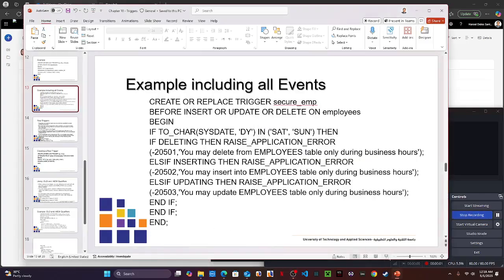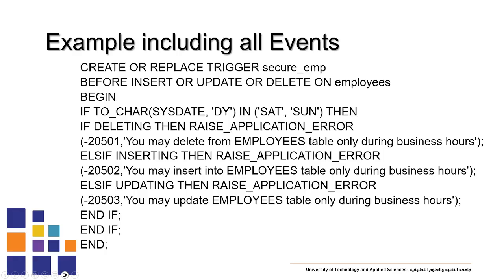Database Programming: Trigger Topic 6